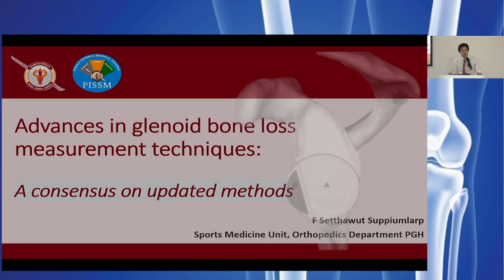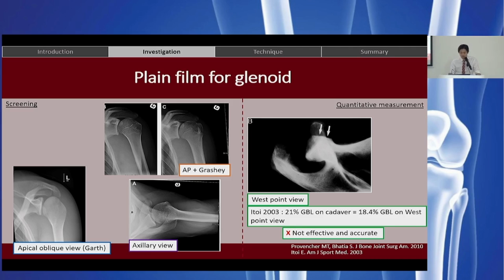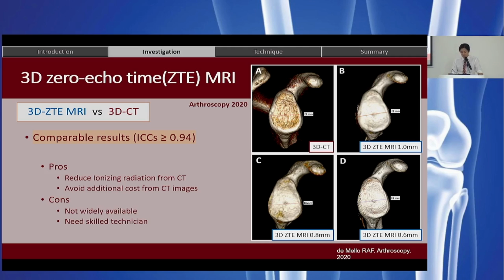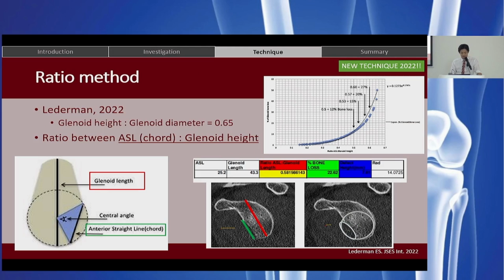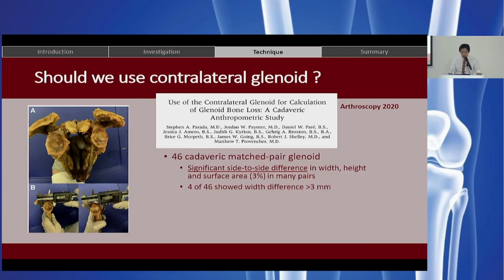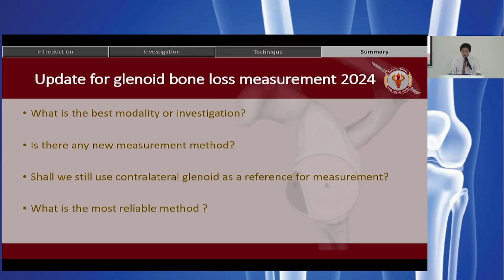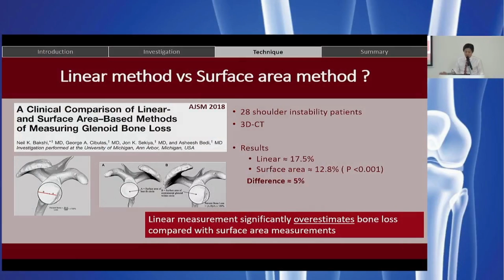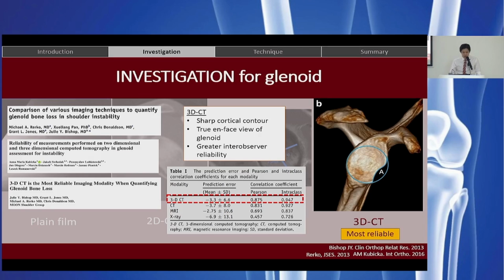Advances in glenoid bone loss measurement techniques: A consensus on updated methods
Lecturer: Setthawut Suppiumlarp, MD
Sport Medicine Unit, Orthopedics Department Police General Hospital
TOSSM Fellow Lecture day 2024
Thammasat Medical Skill and Education Center (TMEd), Faculty of Medicine, Thammassat University
On February 7th, 2024

วิทยากร: นพ.เสฎฐวุฒิ ทรัพย์เปี่ยมลาภ
โรงพยาบาลตำรวจ